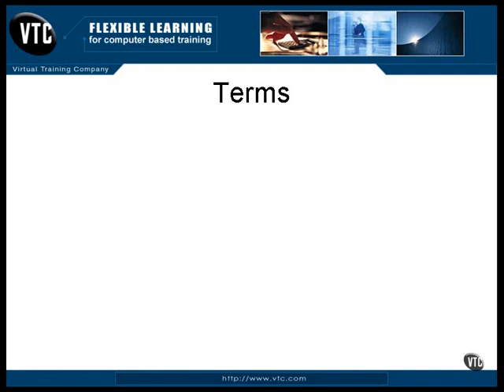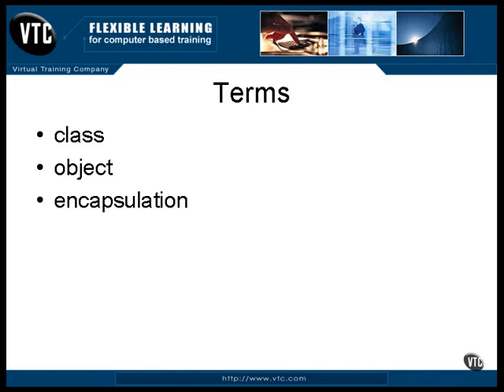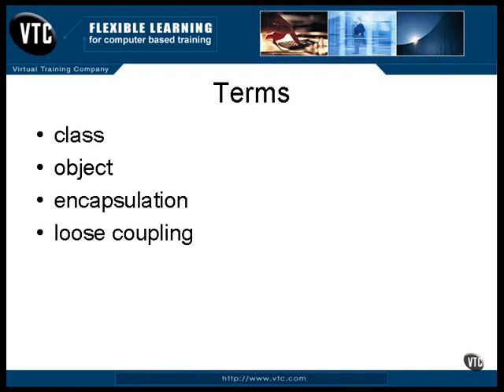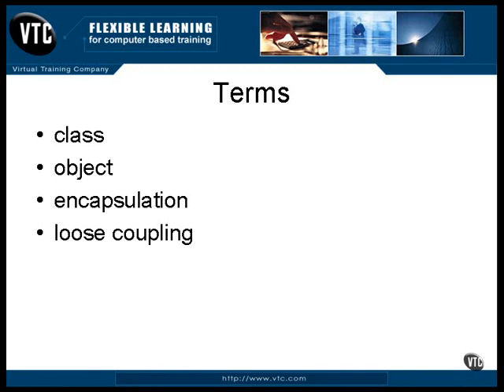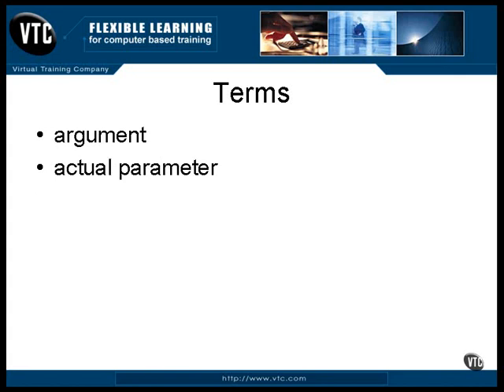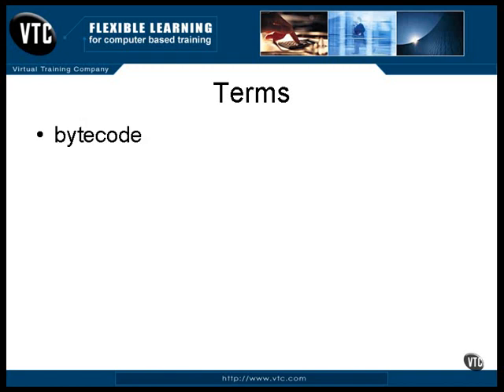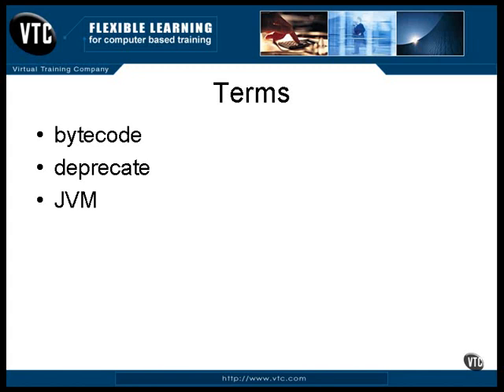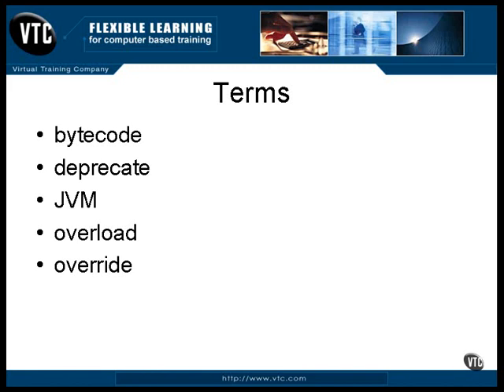85.Java Certification-Chapter11.Wrapup-Lesson1.Some Terms.